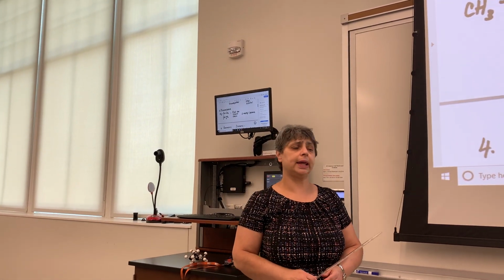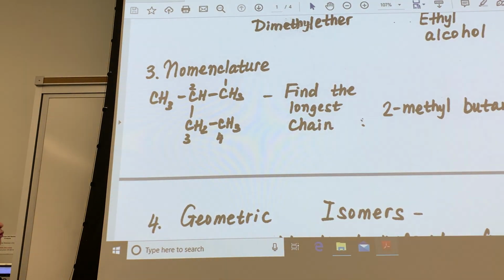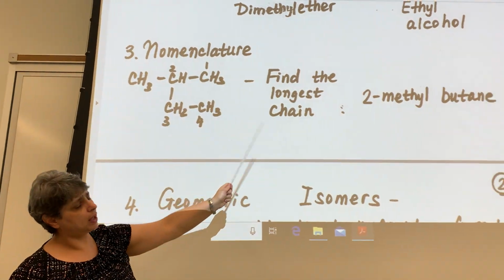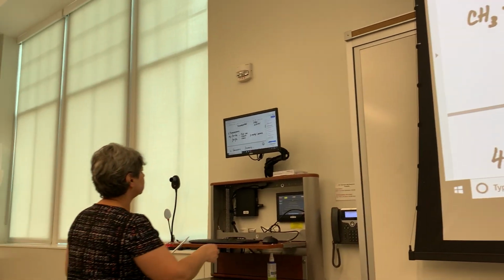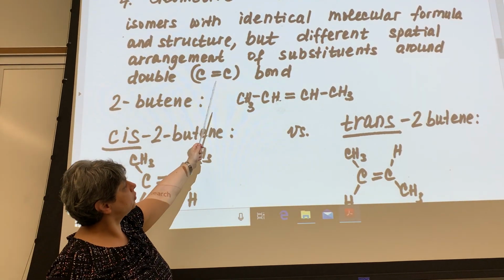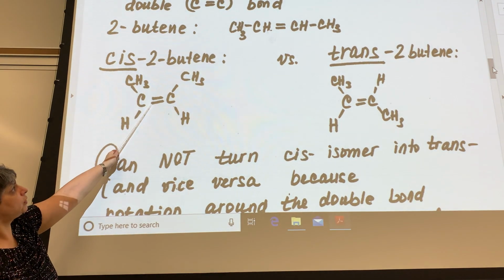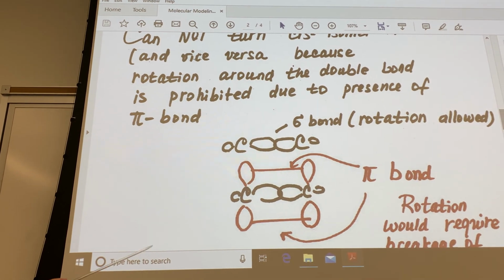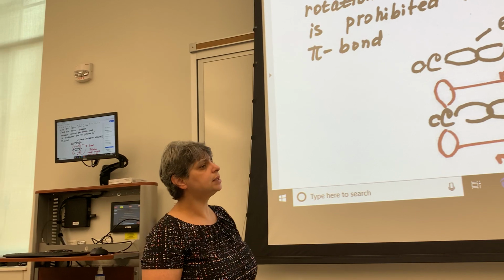Molecular Modeling Part II